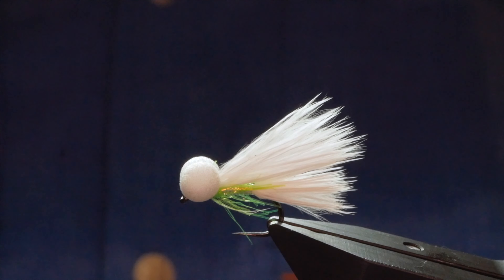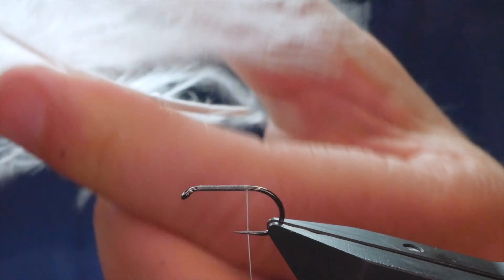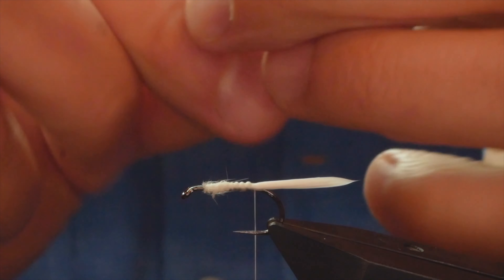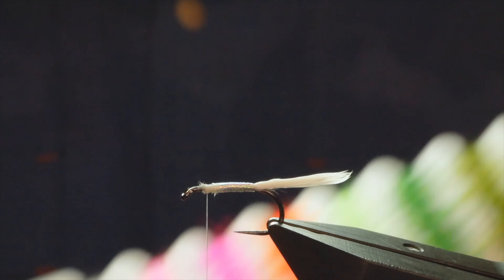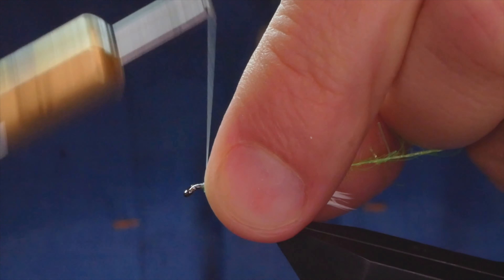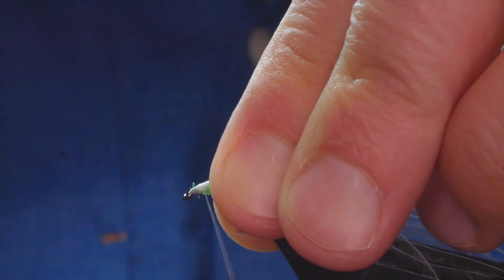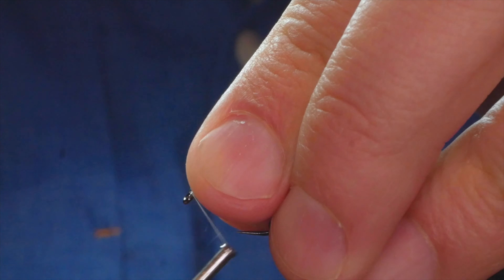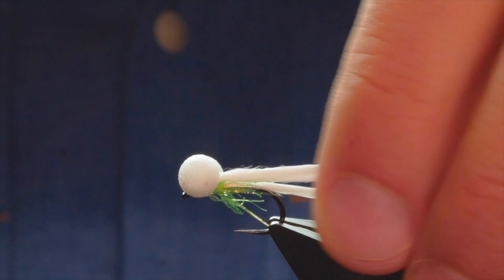Fly tying - How to tie the Cat Collar Variant 4K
Hook - Hanak H 260 BL #10
Thread - Semperfli 12/0 White
Tail - Comp Candy Lunar White
Body - Veevus P01 Pearlucent
Thorax - Straggle Legs Green
Wing - Comp Candy Lunar White
Eyes - 7mm Foam tube.

The sport is still pretty frantic on the Stillwaters and it does not have to be all about big flies. This little comp legal booby will offer up plenty of sport. You can play around with the colour scheme to suit your needs. Orange and red work particularly well.